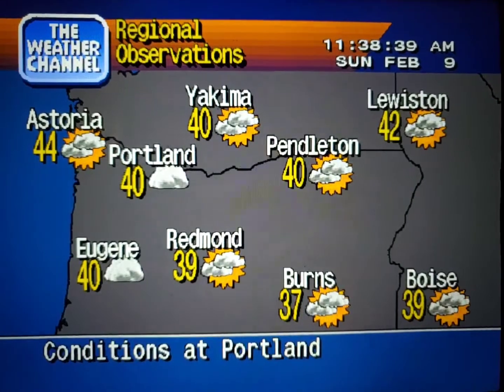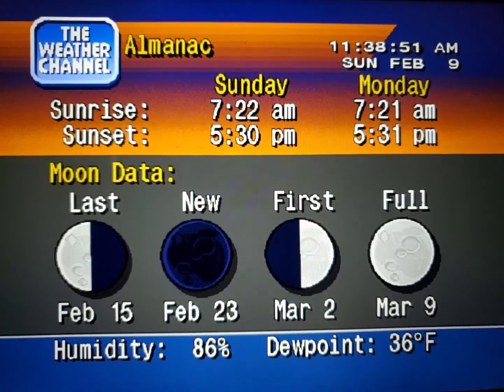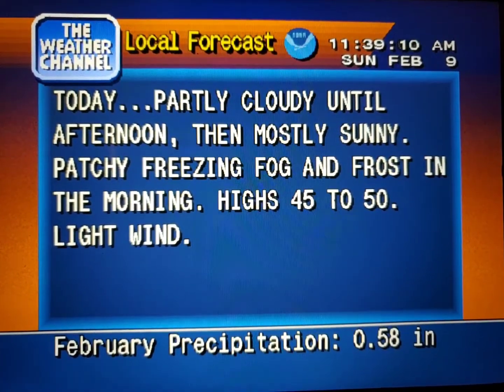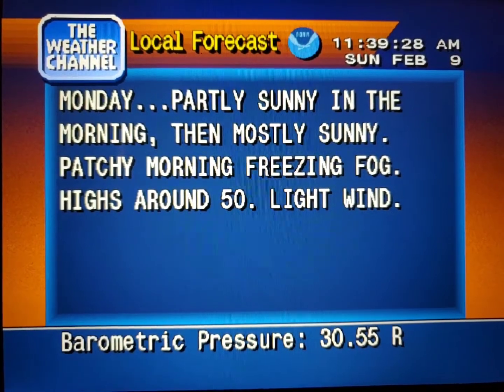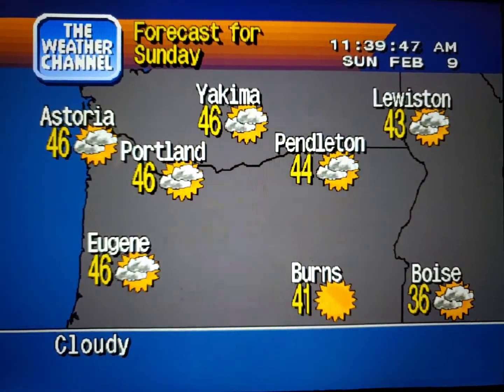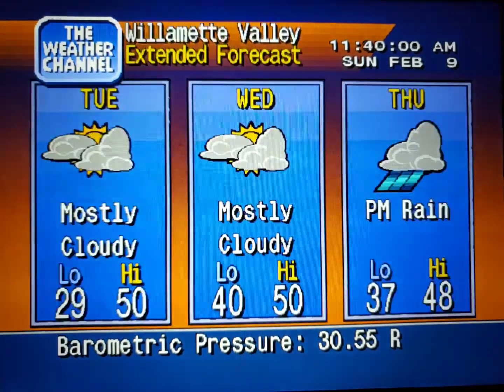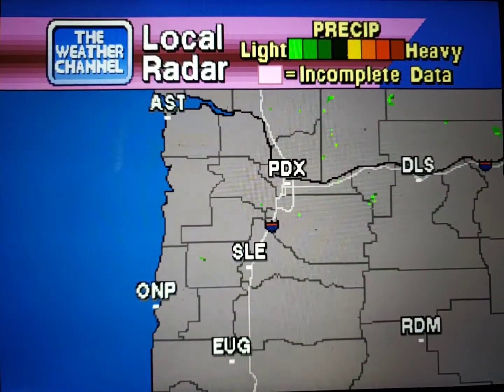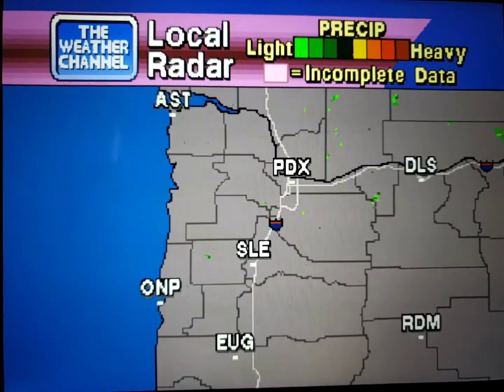WeatherStar 4000 Simulator Feb. 9, 2020(5)